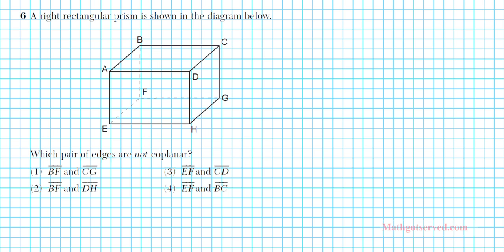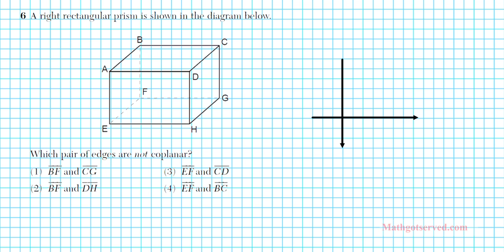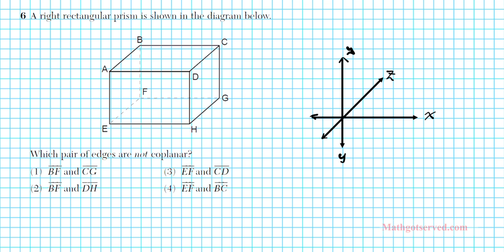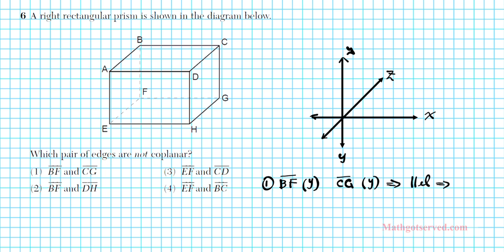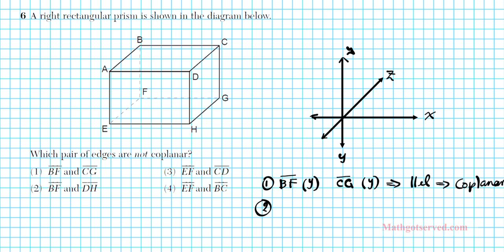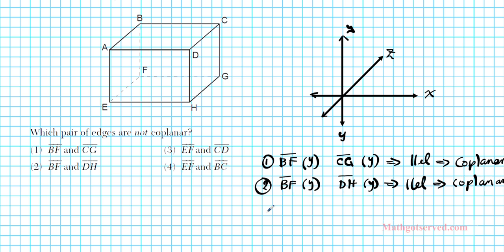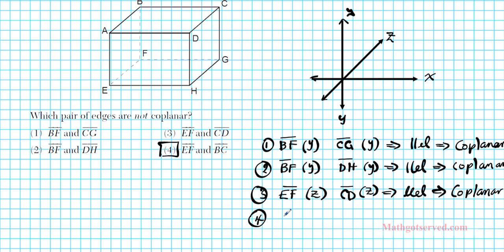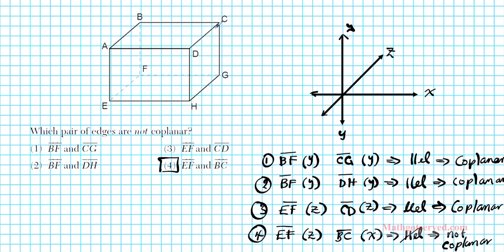january 2014 Geometry Regents pt II 6 to 10